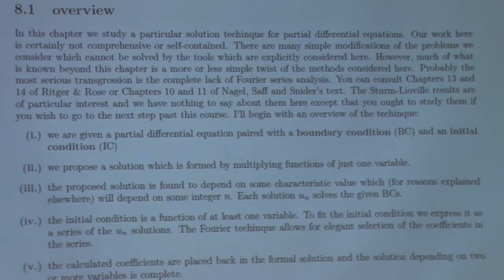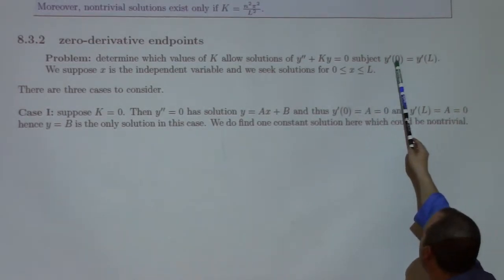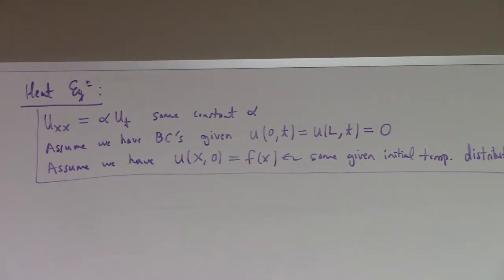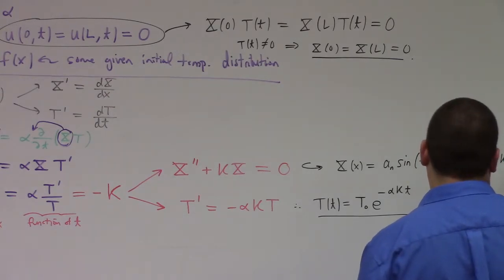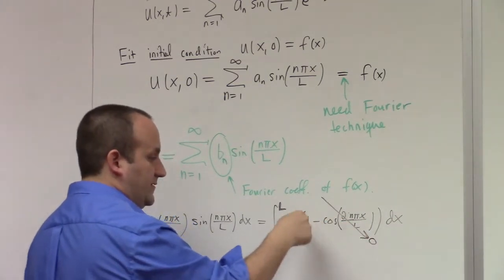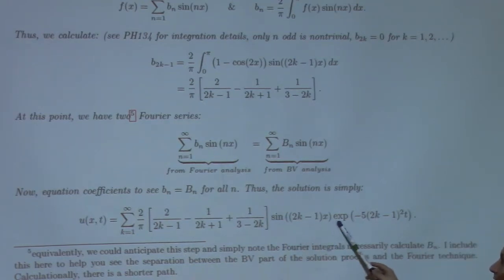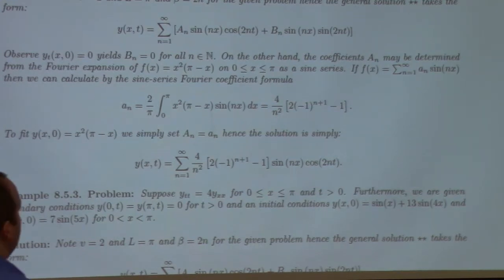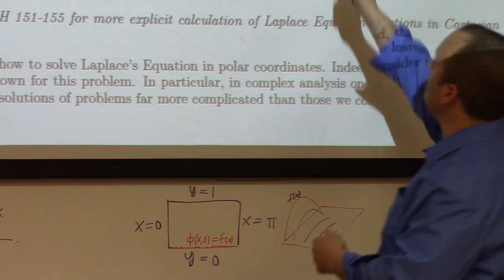Differential Equations Condensed: Part 9a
we study partial differential eqautions via the Fourier technique.